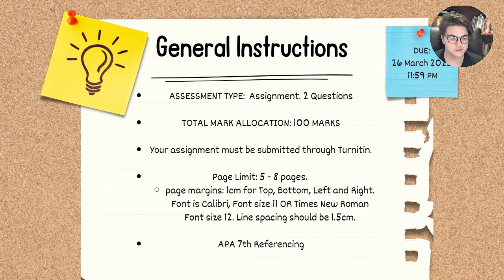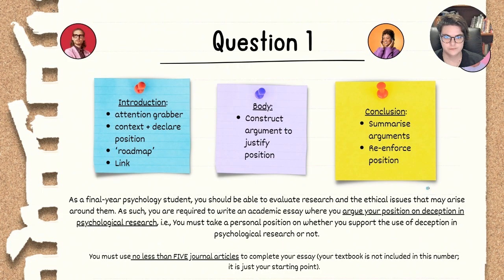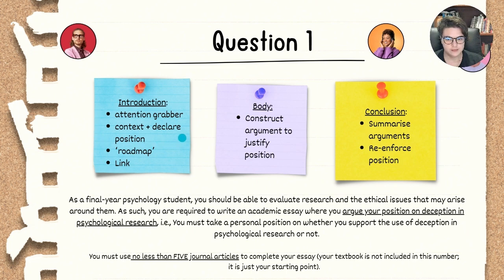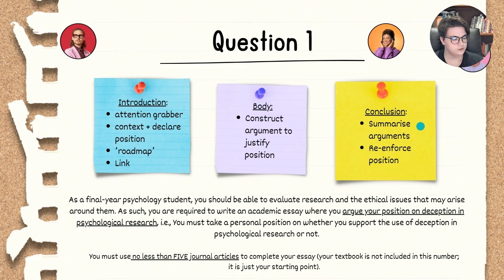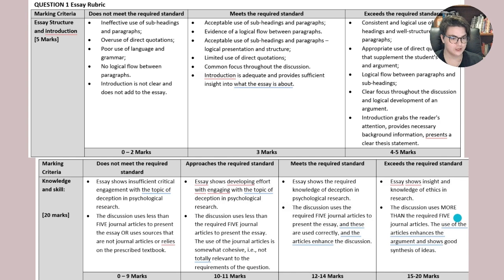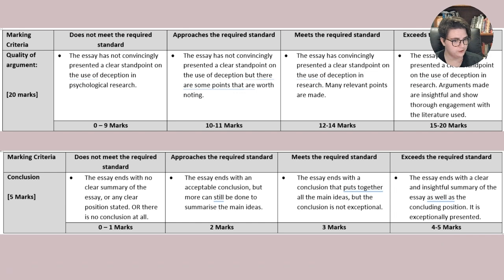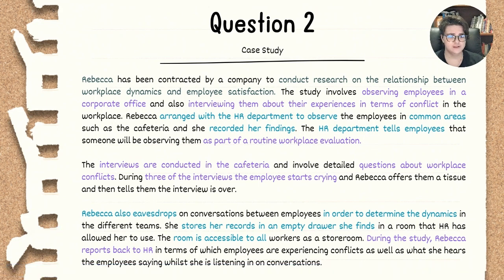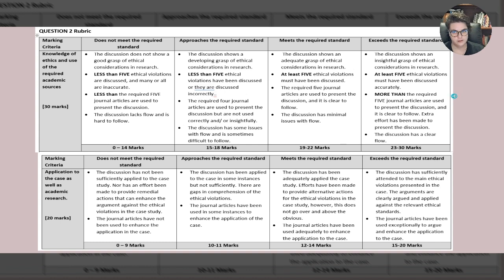PSYC7324 A1 2025